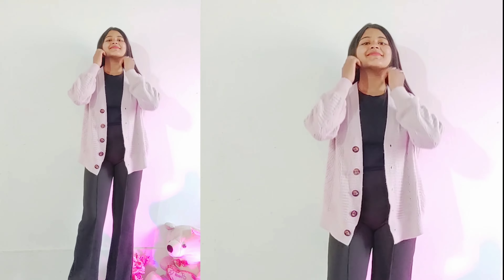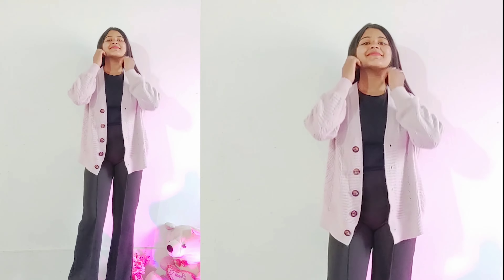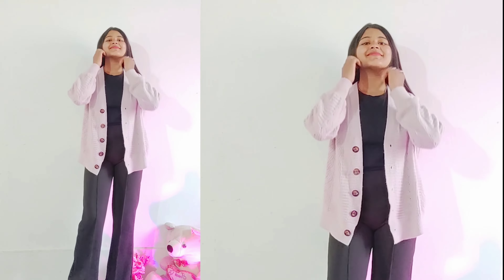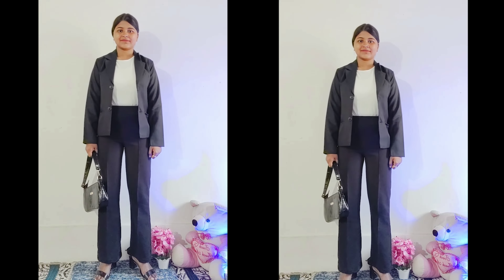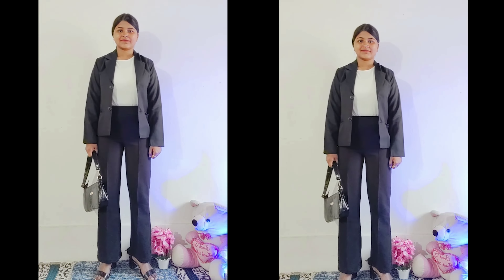How to style bootcut trouser ৷৷ 5 ways to style Bootcut Pants ৷৷ Styling bootcut jeans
How to style bootcut Jeans ৷৷ 5 ways to style Bootcut Pants ৷৷ Styling bootcut jeans

🌸😍🥀 Today I m going to style bootcut pants, I hope it will be helpful for you .💜

🥰 My Intro      : 0:00
🛍️ Outfit One   : 0:30
🛍️ Outfit Two   : 0:53
🛍️ Outfit Three : 1:18
🛍️ Outfit four    : 1:48
🛍️ Outfit Five    : 2:13

📌 Meesho Bootcut pant Code : 59390056

📌Like my facebook page📍 @Mousumi Kumar